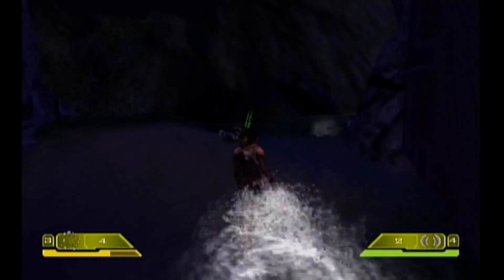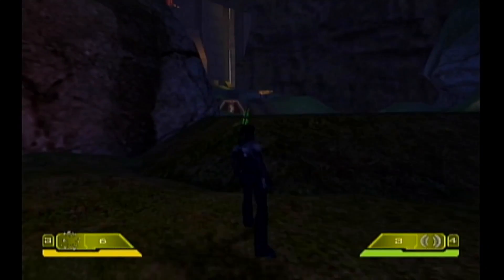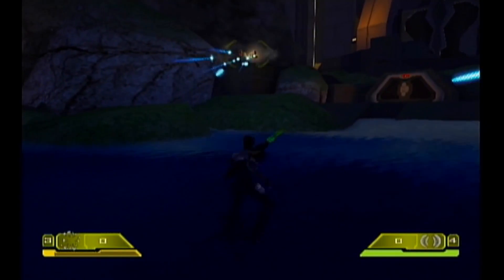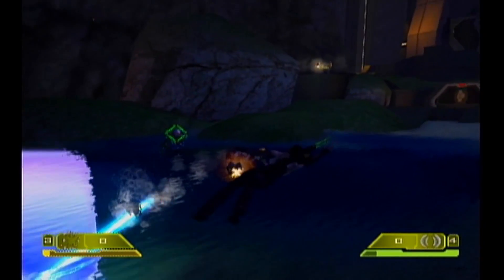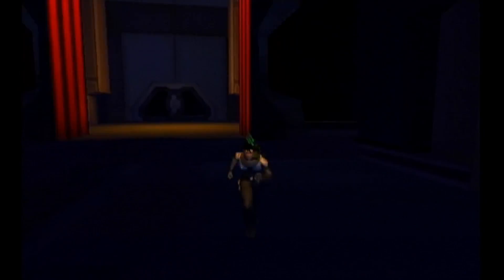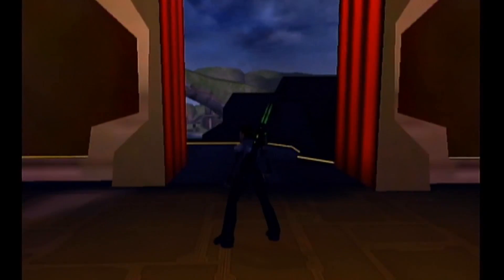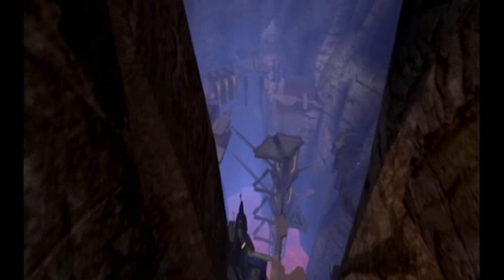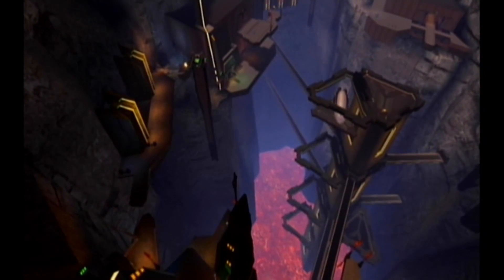The Floor IS Lava | After Hours: Nick Plays Advent Rising Part 12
I play a video games and examine the mechanics, level design, and other odds and ends I come across. We come across some questionable architecture design...

Nick is the Director of Operations at the Digital Arts Experience and enjoys learning more about game design, 3d printing and animation.